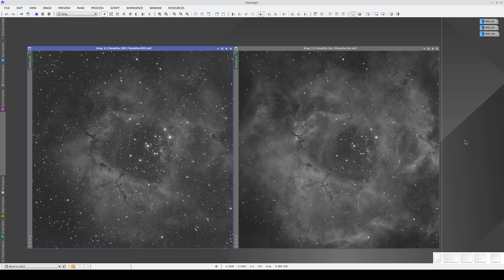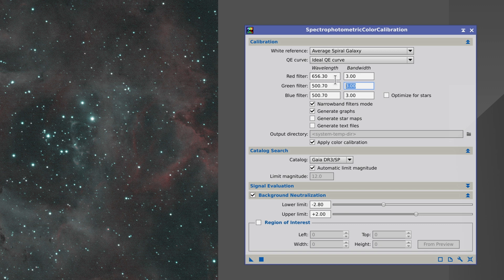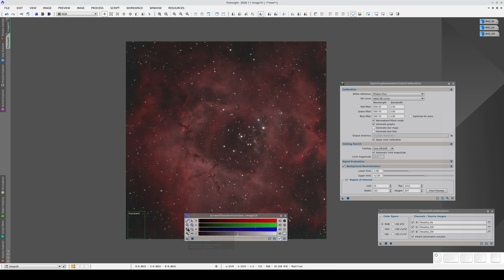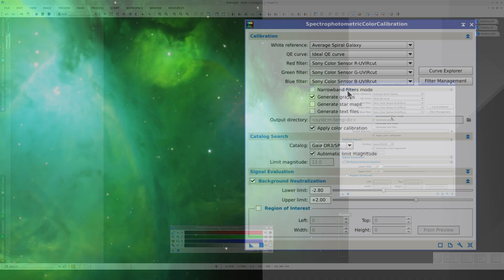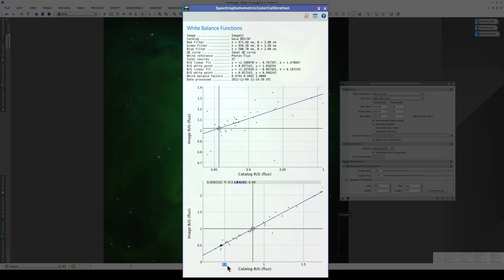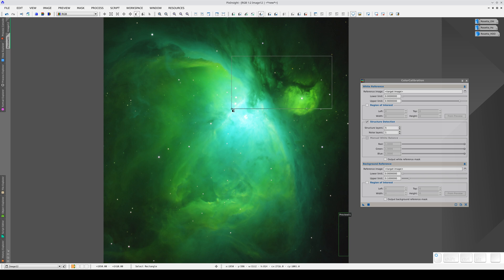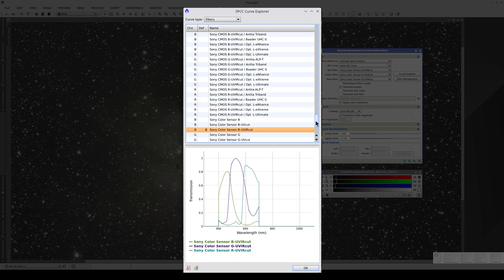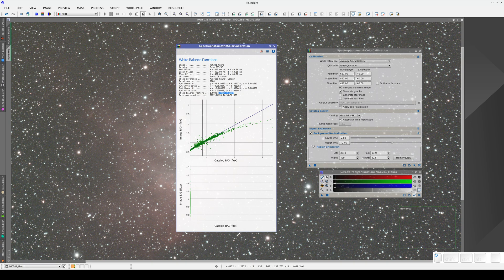SPCC — Working with Narrowband Images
Using the SpectrophotometricColorCalibration process with narrowband images.

00:24 HOO palette
03:25 Hubble's palette
08:21 Narrowband filters and color sensors